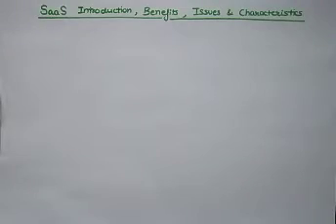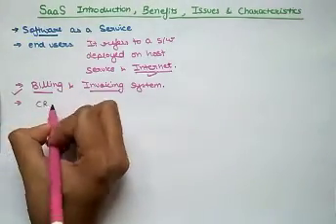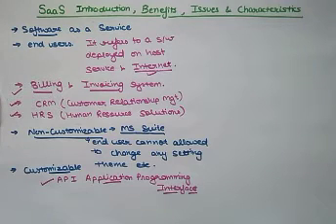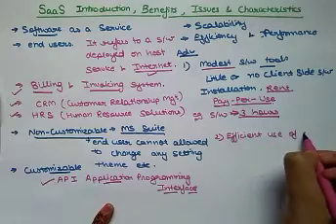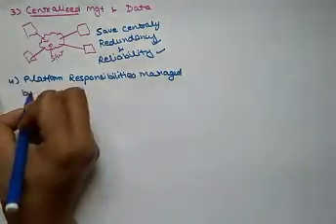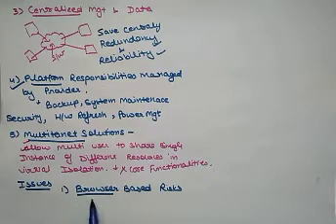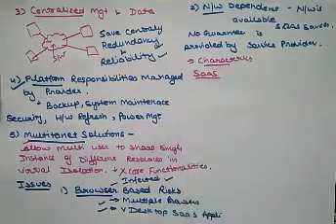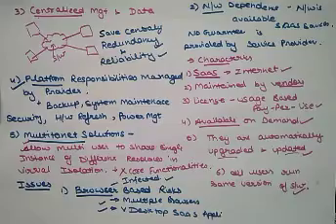SaaS | Cloud Computing | Lec-31 | Ankita Sood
Explain about Software as a service,
Service models of Cloud Computing,